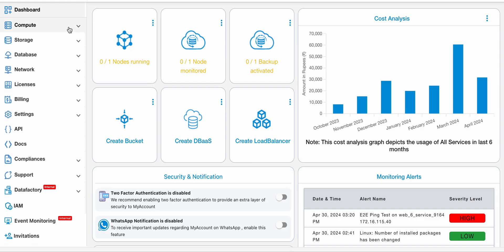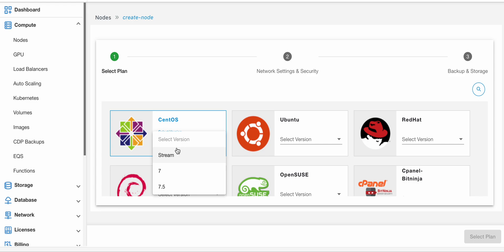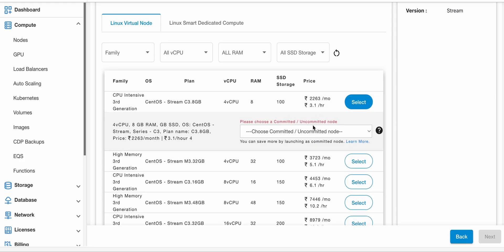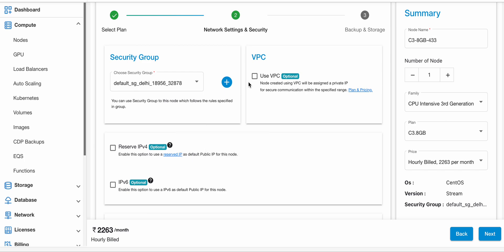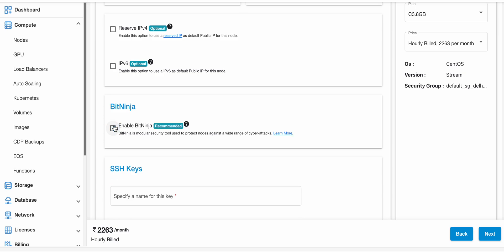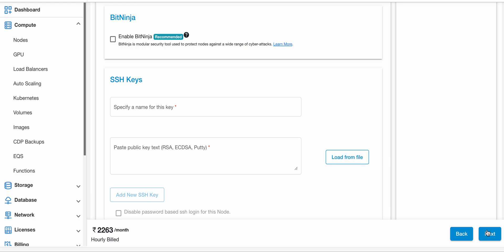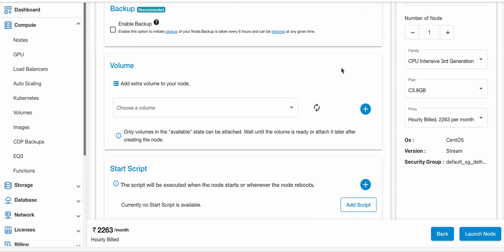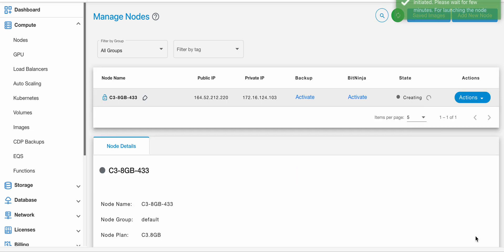My Account- New look!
We've revamped your MyAccount dashboard for Node Creation!  Enjoy a more streamlined interface designed for effortless cloud resource management.